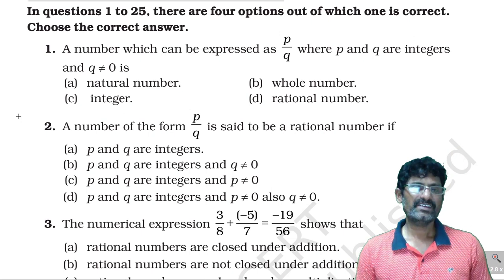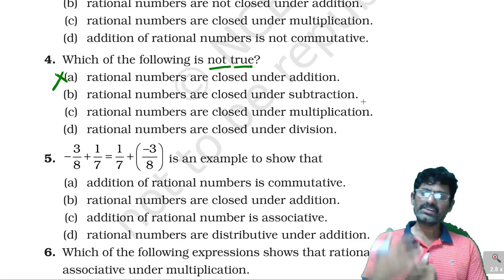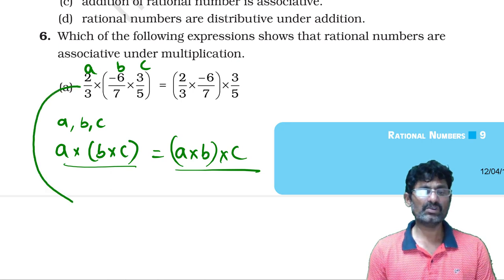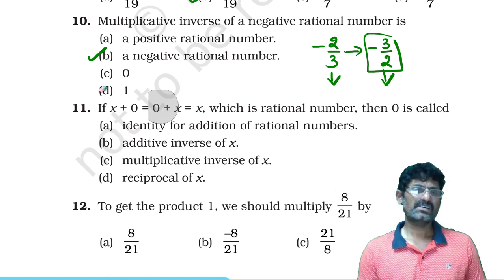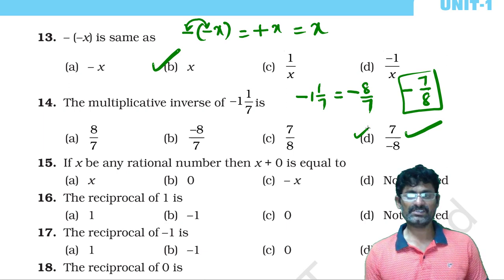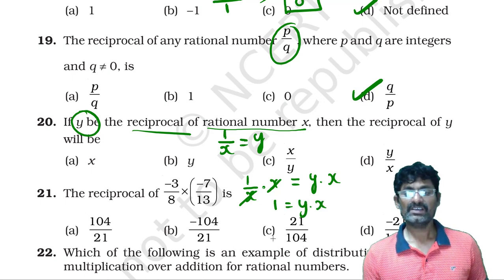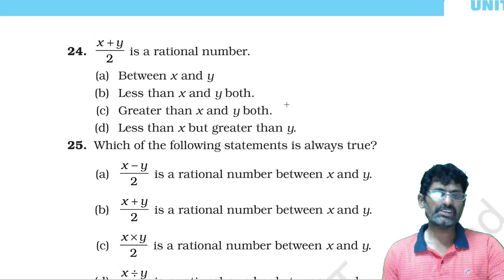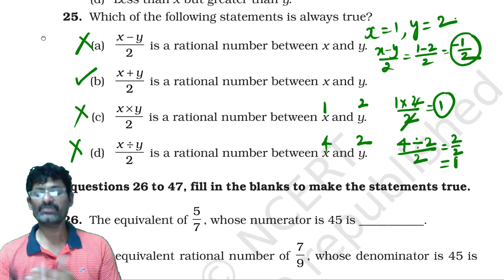NCERT EXEMPLAR|CLASS 8 MATHS|CH 1|RATIONAL NUMBERS|Q 1- 25